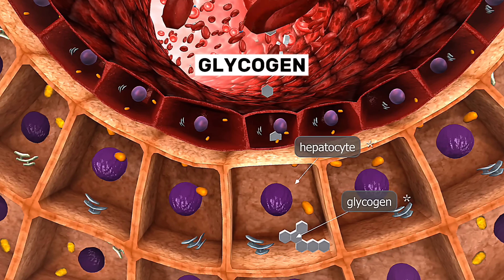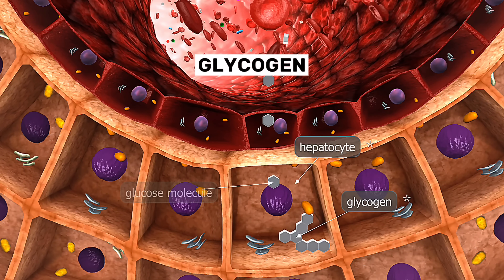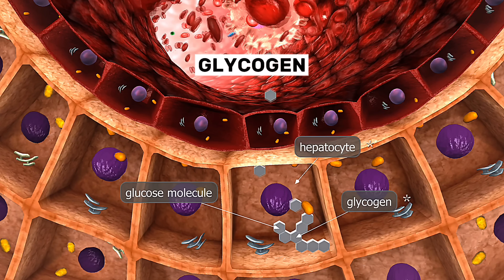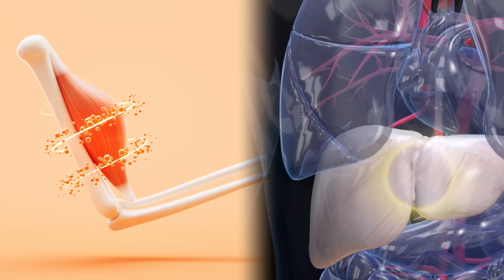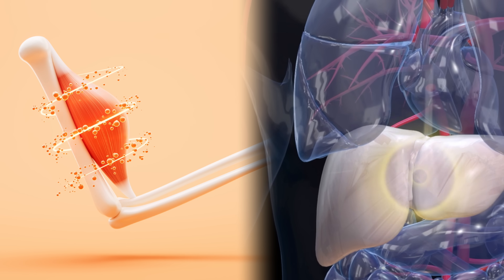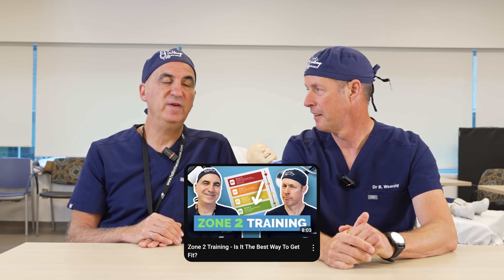Where does ATP Come From During Exercise. How Your Body Uses ATP, Creatine, Glycogen & Fat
In this episode, we’re breaking down the four main energy systems your body uses to power every movement — from a quick sprint to an endurance workout. Each system works differently and kicks in at different times, depending on the intensity and duration of your activity.

You’ll learn:

- What ATP (adenosine triphosphate) is and why it’s your body’s immediate energy currency

- How creatine phosphate helps with explosive, short bursts of power

- Why glycogen is your go-to energy source for moderate activity

- How fat (triglycerides) fuels long-lasting endurance efforts

- How these systems work together to keep you moving in any situation

Whether you’re an athlete, a weekend warrior, or just curious about how your body works, this episode explains your energy sources in simple, science-backed terms.